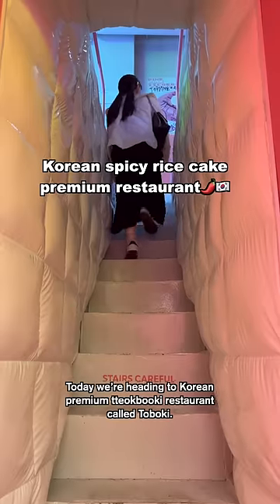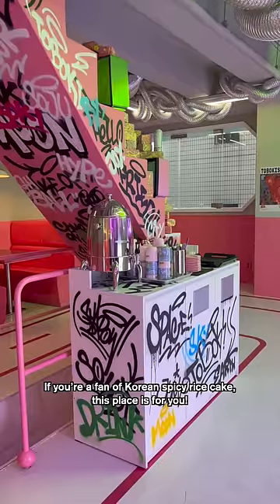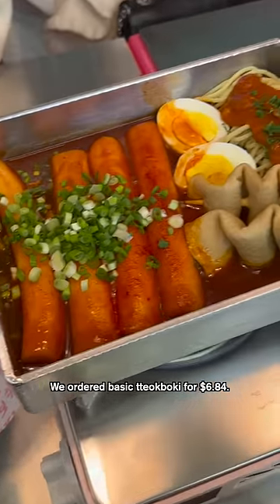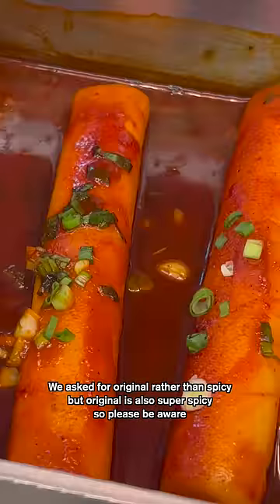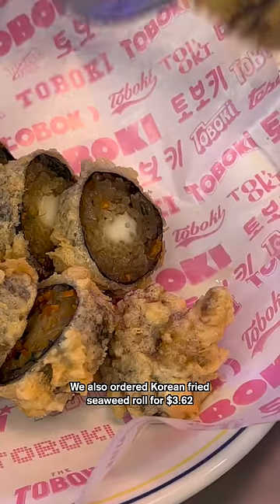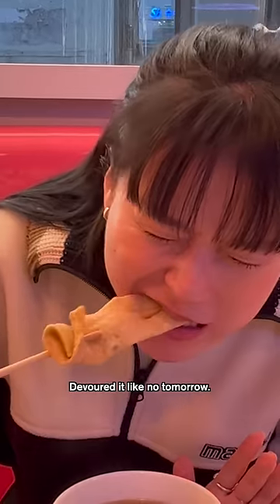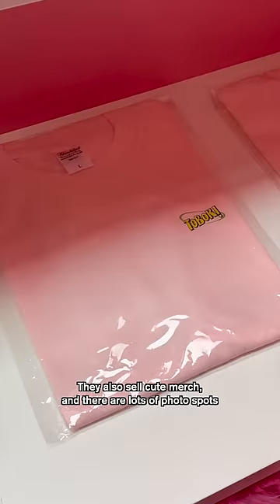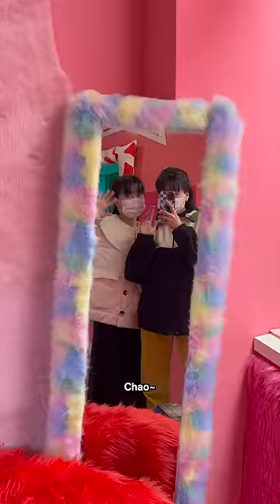Korean Spicy Rice Cake Premium Restaurant 🌶🇰🇷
By far the best Spicy Rice Cake Restaurant we went to in terms of interior design and customer service 🌶🇰🇷 We enjoyed the experience from the beginning to the end! There are so many cute photo spots, and most of all, it's full of PINK!! 💕🎀🦩